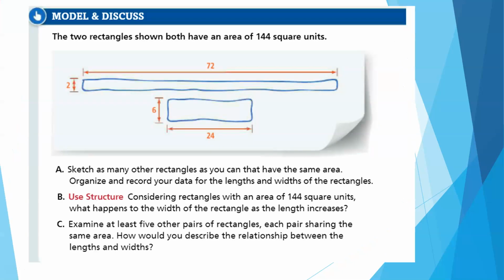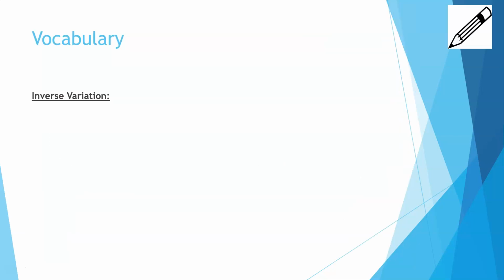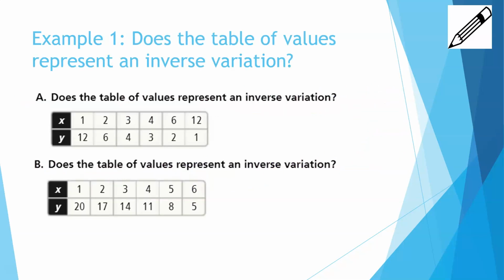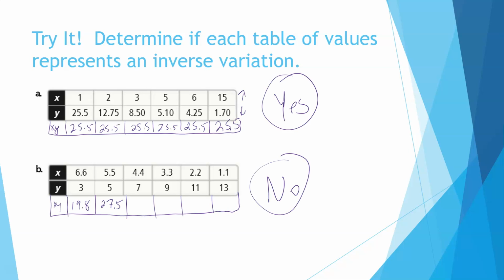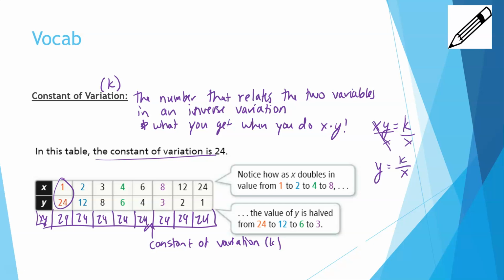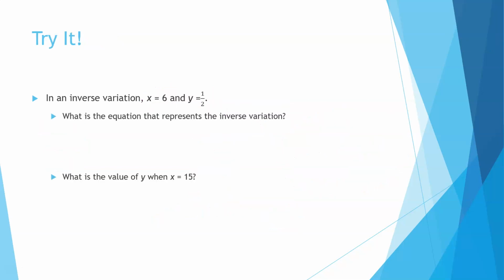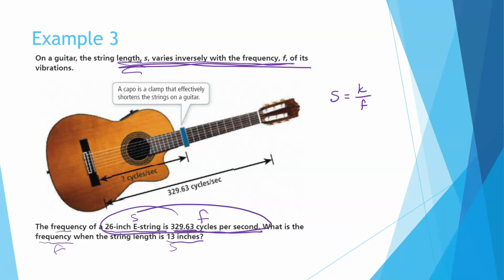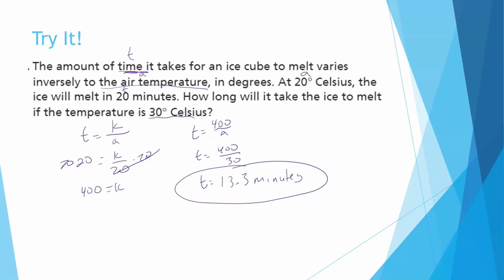4-1 Day 1 Alg 2